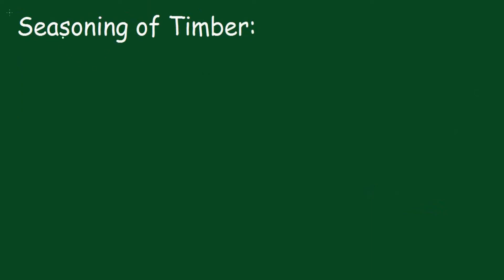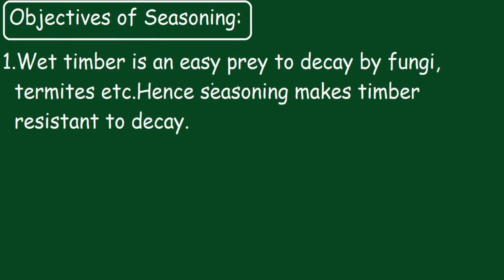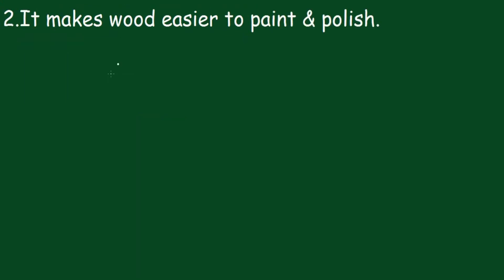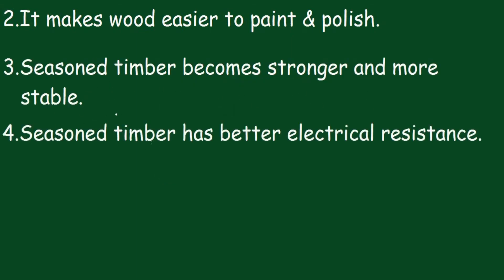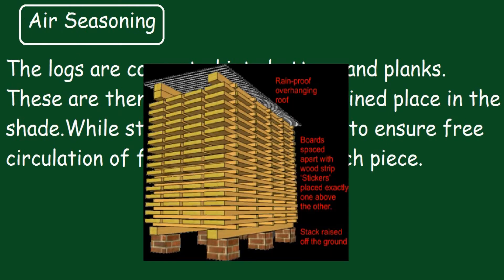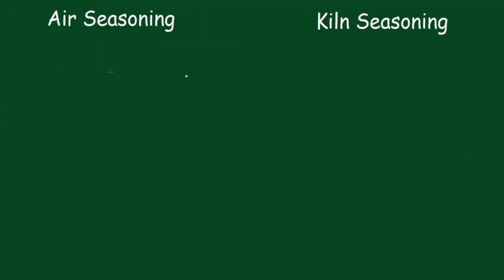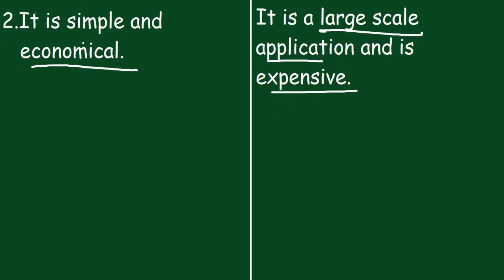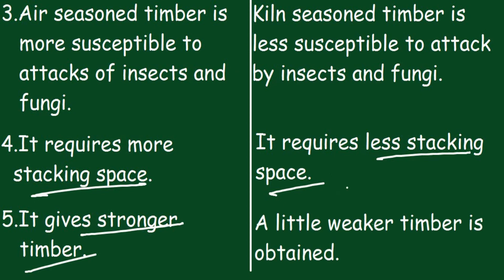Air Seasoning Vs Kiln Seasoning |Seasoning of Wood